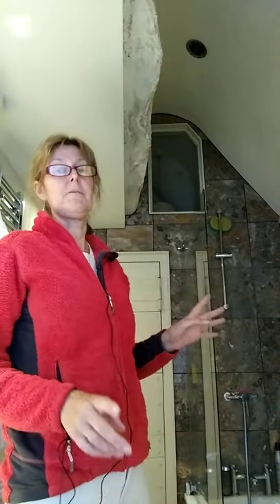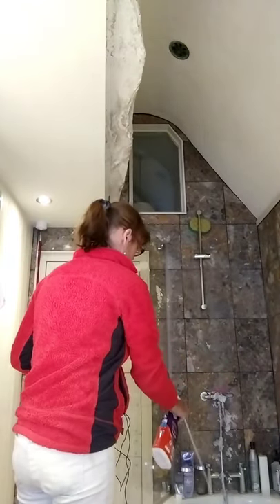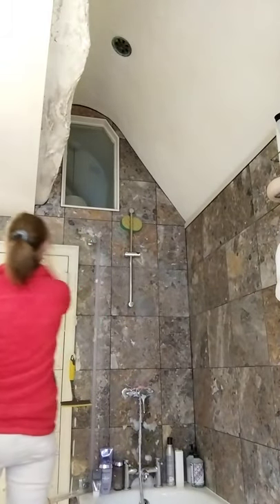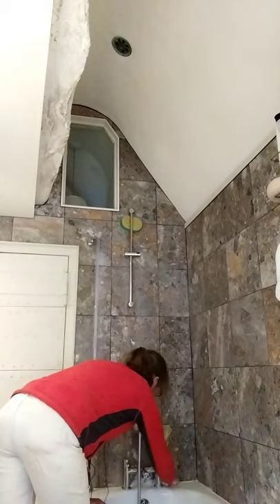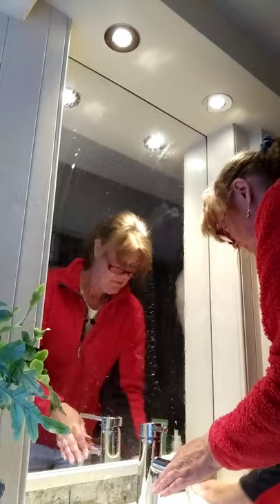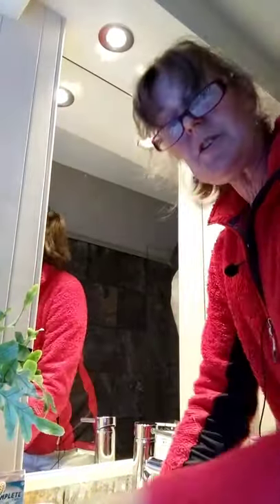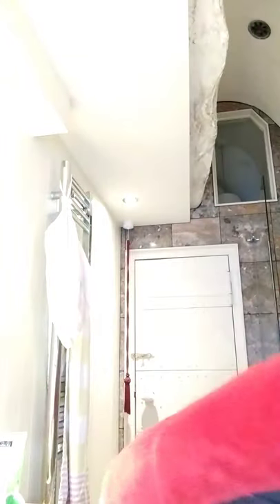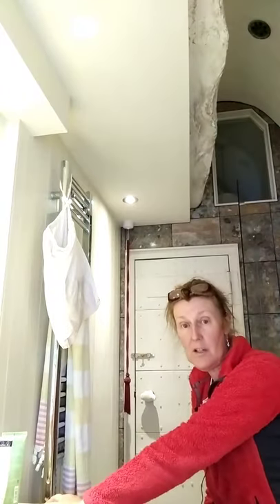Cleaning the Bathroom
Finally decent sound,!